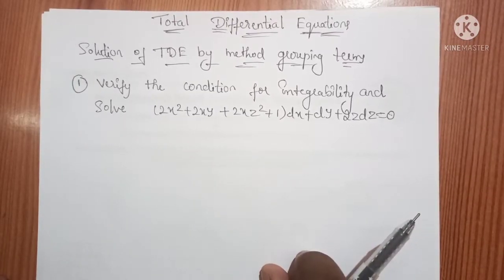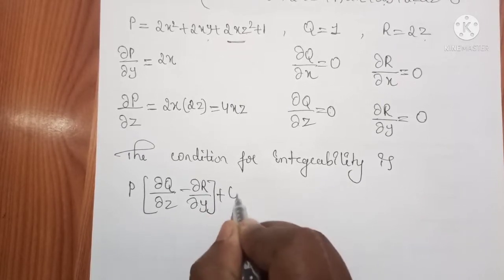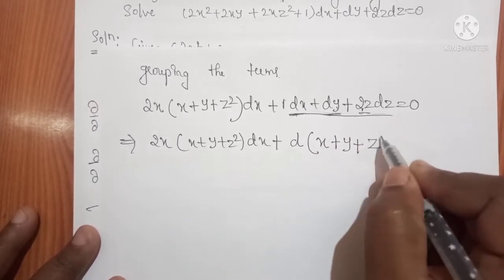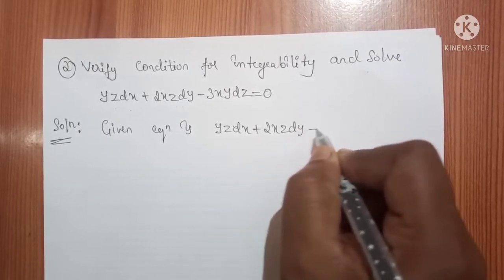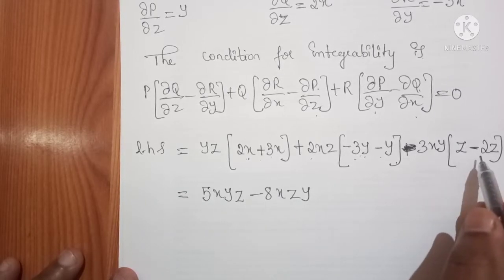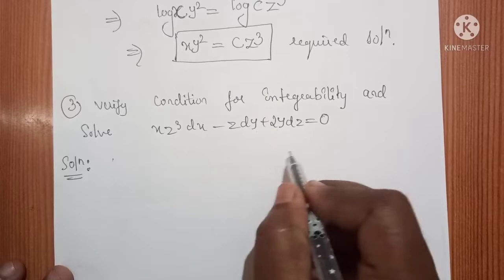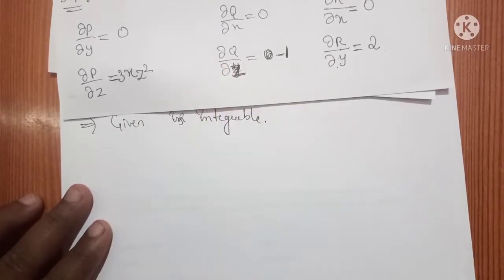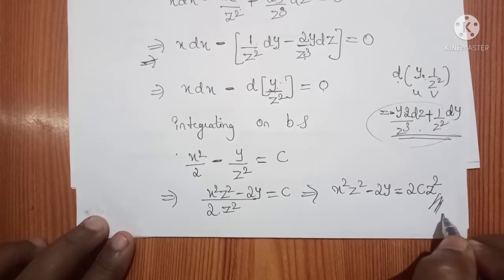Total differential equations||Solution of TDE by method of grouping the terms||Lecture 2